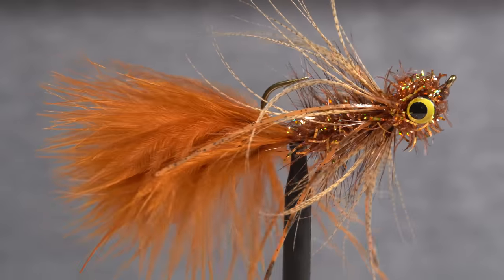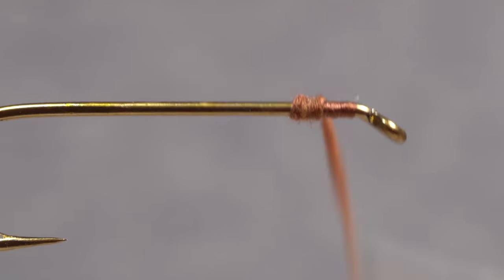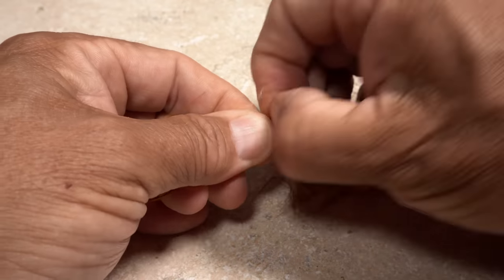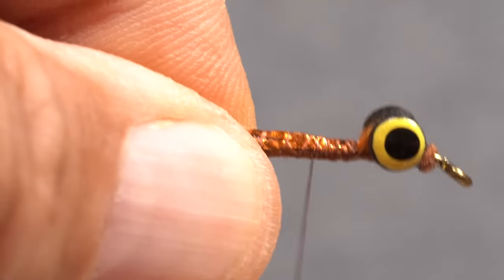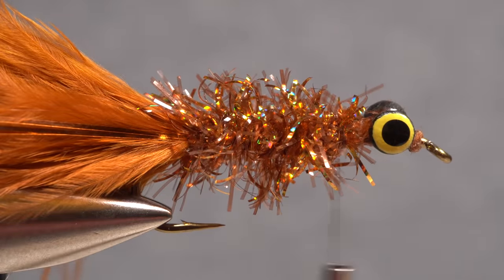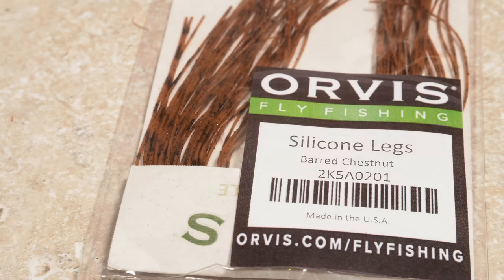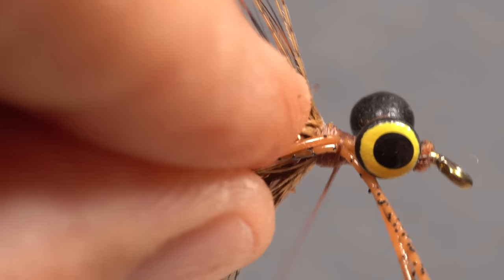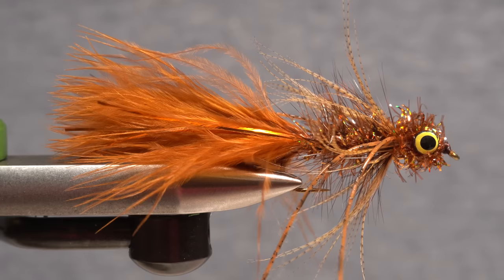Bronze Goddess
Detailed instructions for tying a Bronze Goddess. Tim Flagler joins The New Fly Fisher for some smallmouth bass fishing in Ontario!

Recipe:
Hook: 4X-long streamer hook (here, a Mustad 9672), size 4.
Eye base: Any dubbing.
Thread: Orange, 8/0 or 70-denier.
Eyes: Yellow-and-black Presentation Lead Eyes, small.
Tail: Golden-brown marabou.
Flash: Copper Flashabou.
Body: Copper Estaz Metallique.
Hackle: Brown saddle hackle.
Collar: Wood-duck dyed mallard-flank feather.
Legs: Barred chestnut silicone legs.
Head: Copper Estaz Metallique.